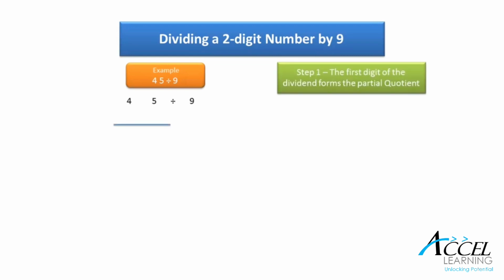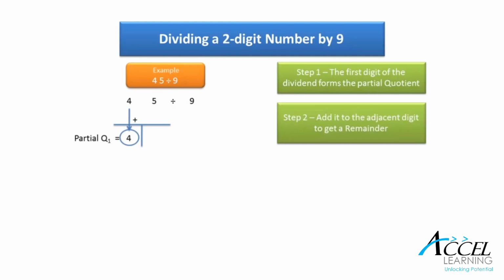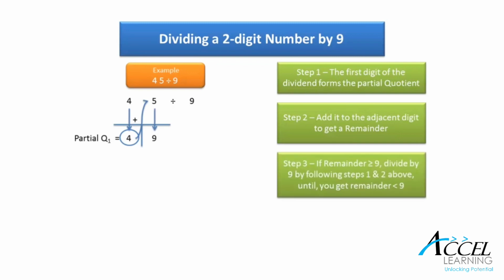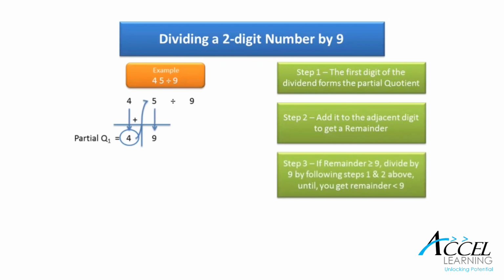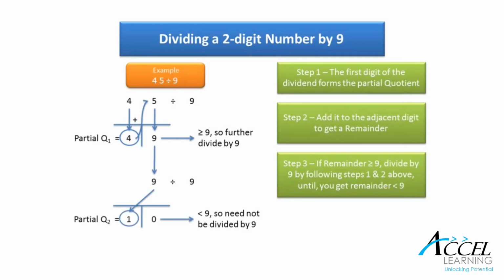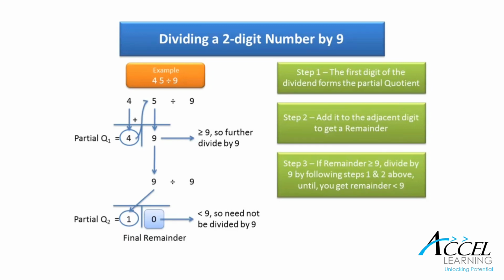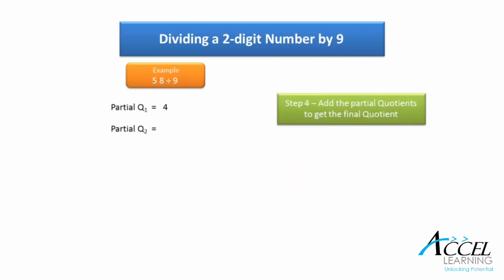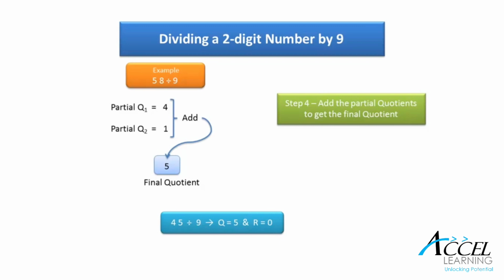SPEED MATH: Dividing a 2-digit Number with 9